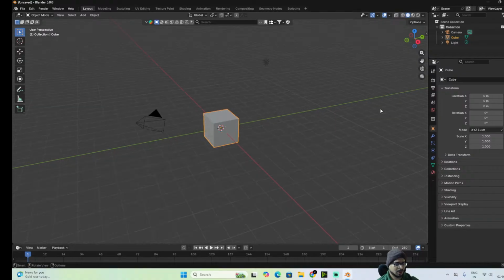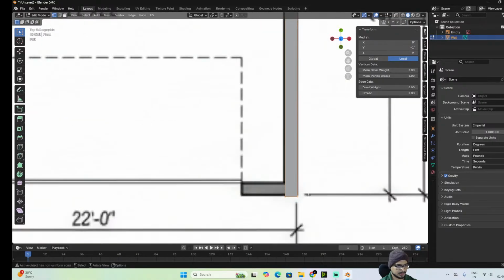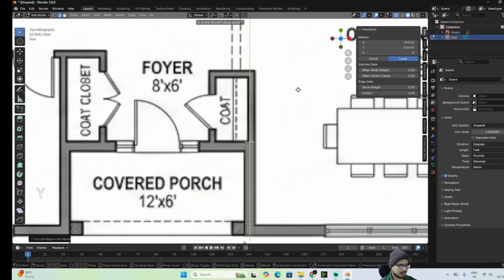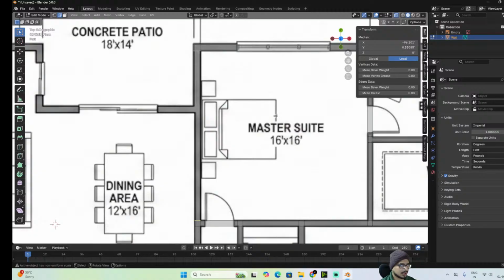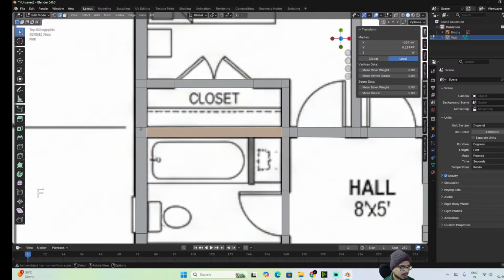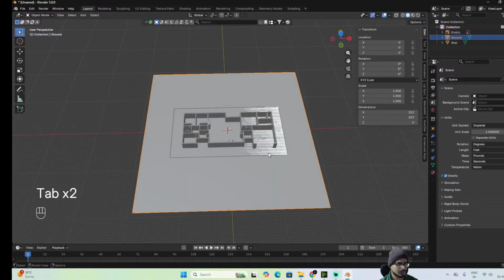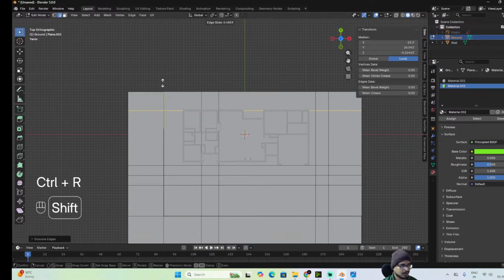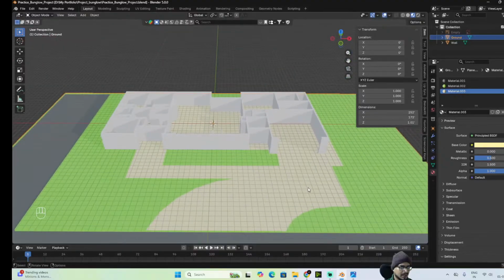Archviz - Blender5.0 (Part-1)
Just a practice project made in Blender.